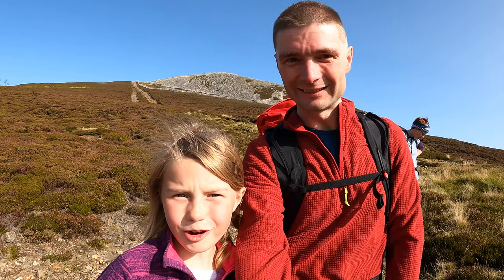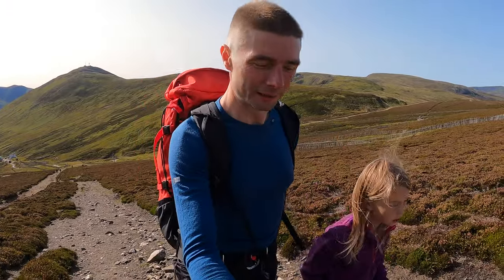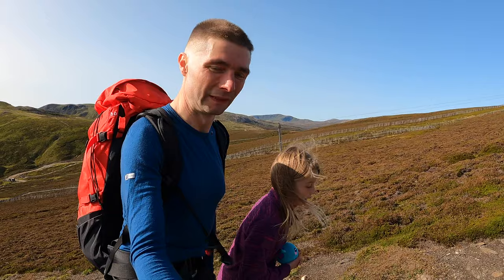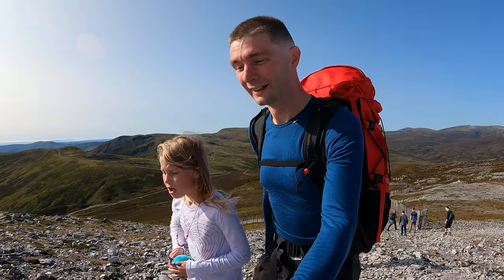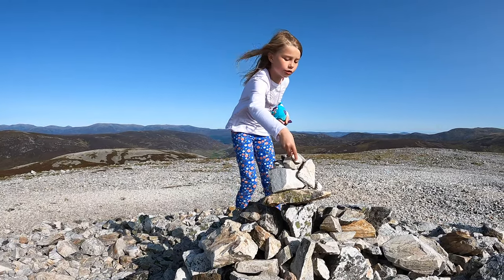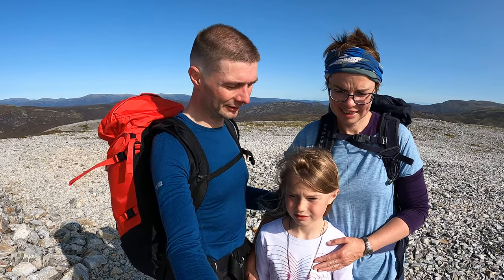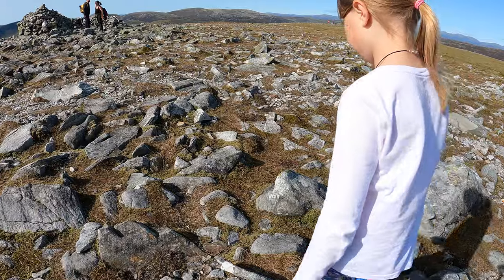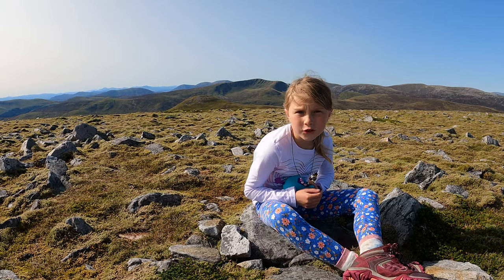3 Munro Circuit. Carn Aosda, Carn a' Gheoidh, Cairnwell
Three Munro circuit from Glen Shee ski centre. Carn Aosda, Carn a' Gheodhi and the Cairnwell.

Taking the straightforward route from the car park we surprised Florence by revealing we'd be able to do more than one Munro after getting to the top of Carn Aosda. This was the first time we've done a walk to bag more than one Munro in a single day and that means 5 Munro's bagged now by Florence in 2020, she's very pleased with herself.

The weather was simply stunning and this was a good first outing for the new purhcase of a GoPro Hero9 and so far, pretty impressed.

We like to get involved with lots of different hobbies, so you can expect a few variations and activities. We all love being outdoors; camping, hiking, mountain biking, hill and mountain walking, crafting, nature spotting, photography and just generally enjoying life in Scotland.

I hope you enjoy our videos, maybe you get to learn something new but most of all I hope you have fun spending some time with us on a quest for a happy outdoor life.

Kids and family outdoor vlogs Hiking, Walking, Climbing, Mountaineering and Backpacking